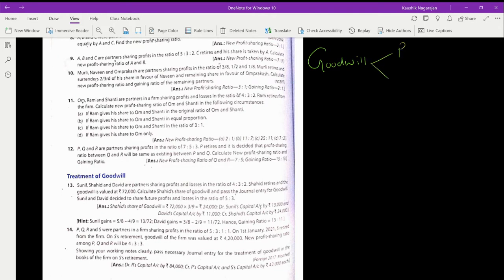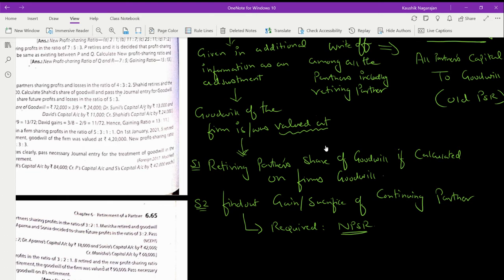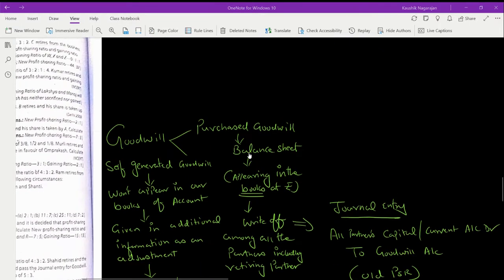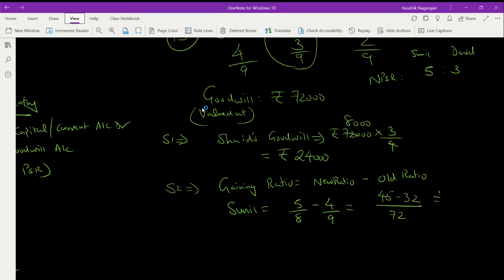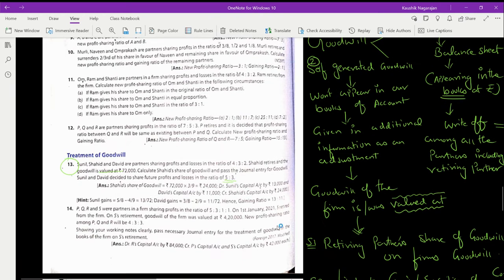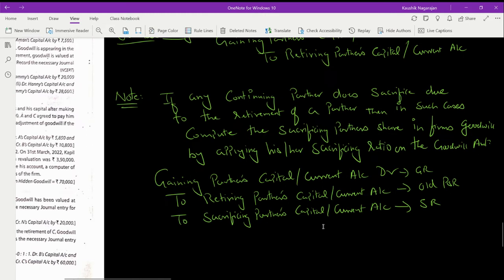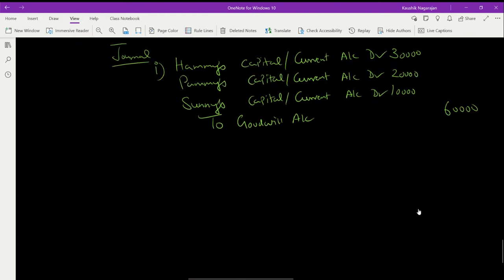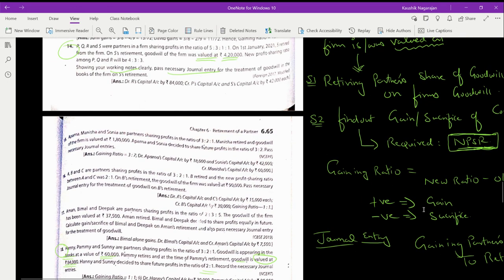Retirement of a Partner Treatment of Goodwill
Dear Students Please Provide Your Valuable Feedback / Comments / Suggestion / Queries in the Comment Section.